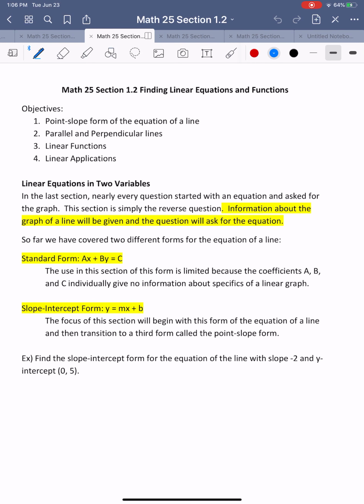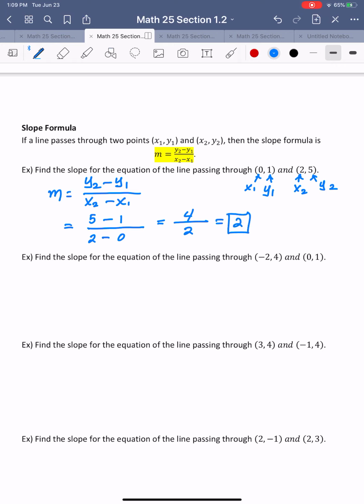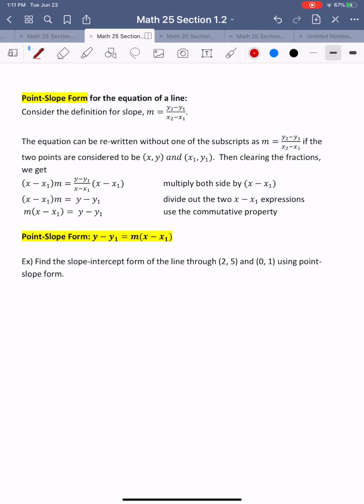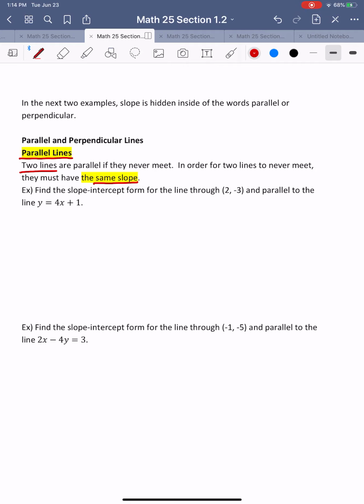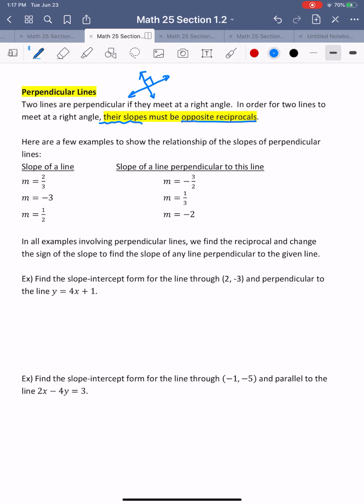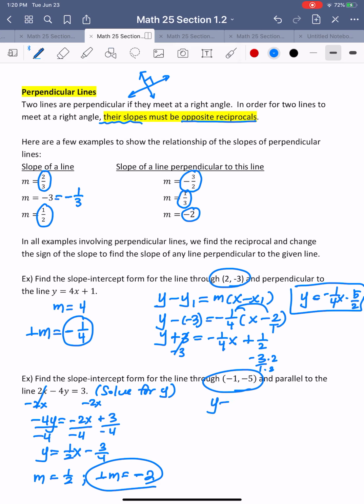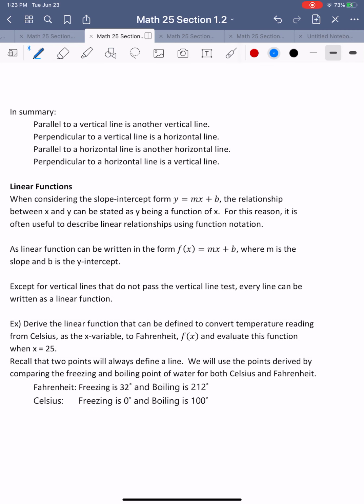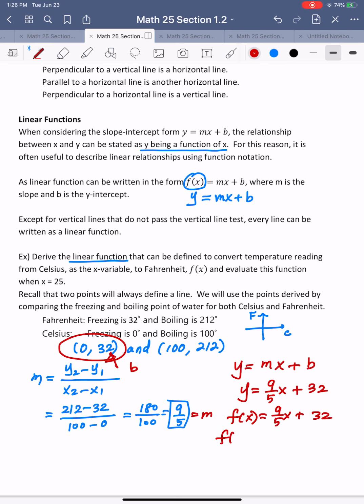Math 25 Section 1 2 Video Lecture